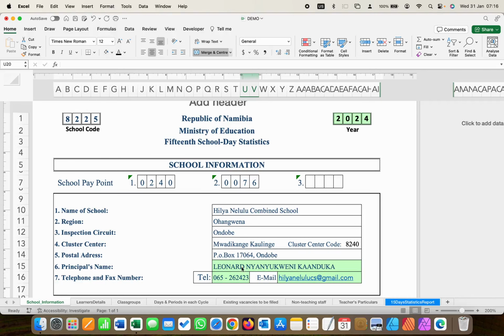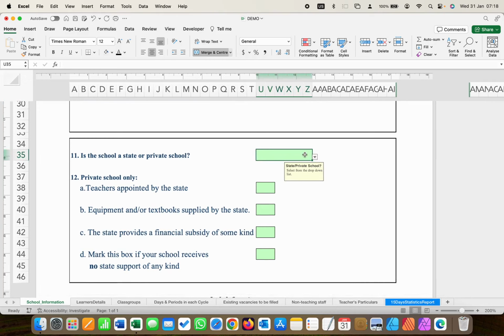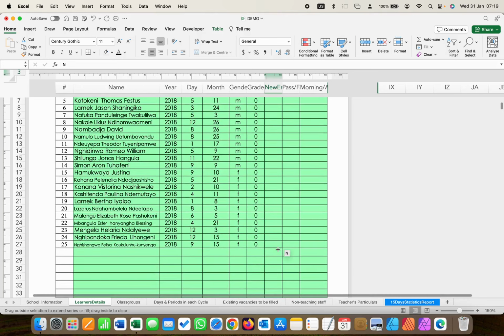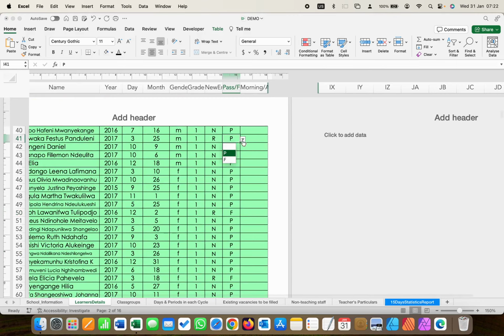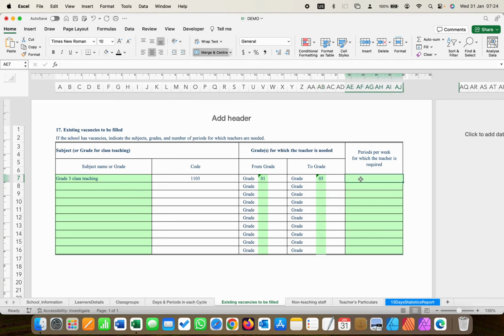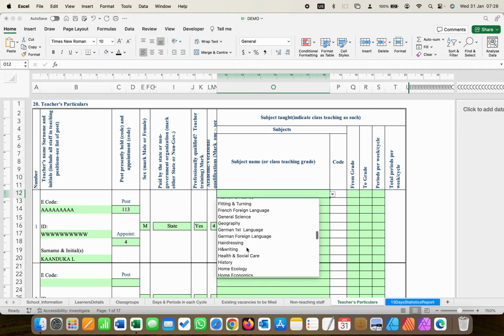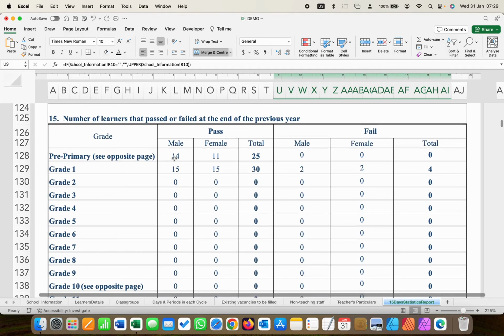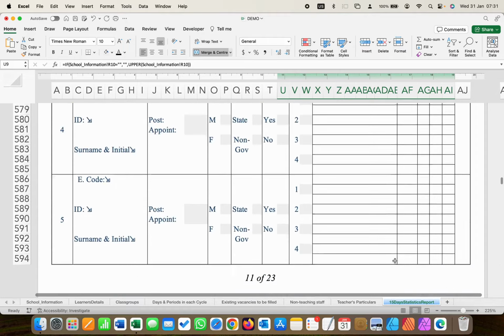Fifteenth School-Day Statistic Namibia School (Demo)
Welcome to my tutorial on how to use my Microsoft Excel program for generating 15-day school statics for Namibian Schools. This program is designed to help you save time and effort by automating the process of creating and formatting the required reports.

In this video, I will show you how to enter and validate your data.

I hope you find this program useful and easy to use.